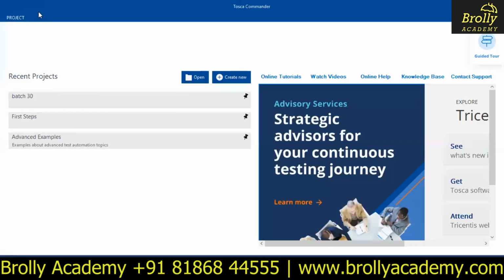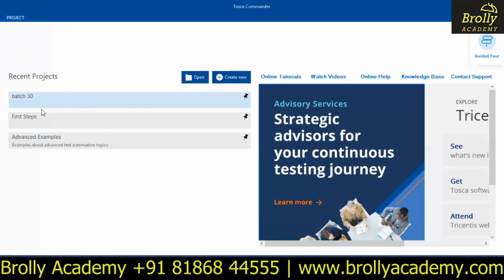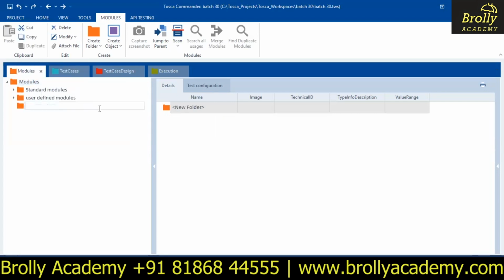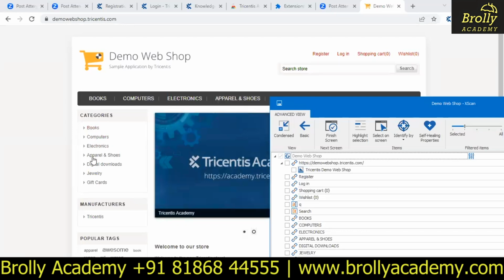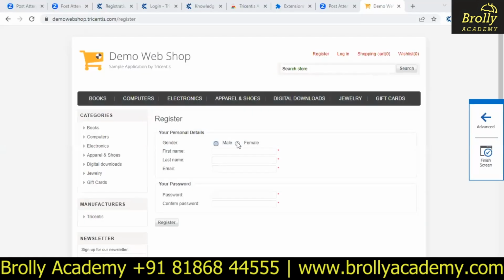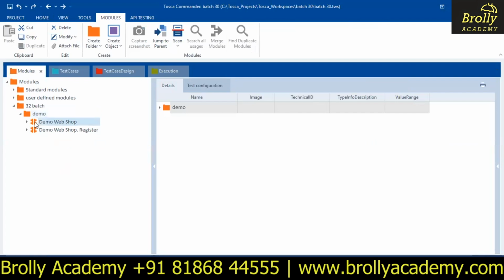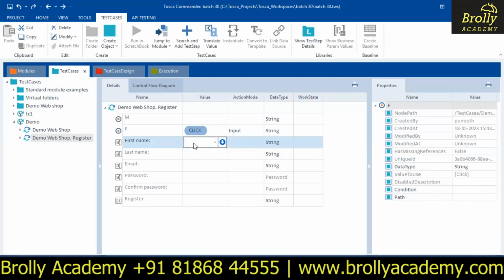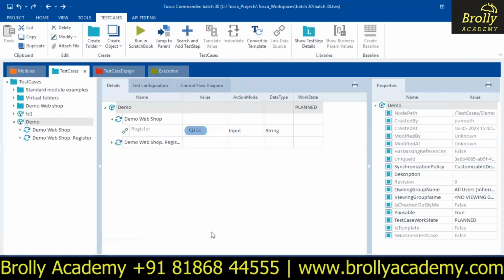Tosca Training in Hyderabad Free Demo Tutorial Class 1 | Brolly Academy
This is Free Demo Class on Tosca. If you are looking for Tosca Training in Hyderabad. Brolly Academy can be your first option.

1. Get a personalized 20+ hours of live intuitive training in Tosca and enhance your skills in the software testing process

2. Gain in-depth knowledge and become expert in Functional and regression testing, Graphical user interface testing, Application programming interface with our expert guidance

3. 45+ students trained in Tosca with 15+ traines successfully placed by our Brolly institute as - Tosca automation tester, Tosca automation engineer etc.

4. Hands-on Tricentis training from experts with 8+ years of professional

5. Get a chance to test out Manual and Automated test cases as a part of the training program

6. Learn how to create reusable test scripts using Test case libraries in Tosca
Gain complete understanding and proficiency on Integrated Test Management and API

7. Get access to our live training batches scheduled during the weekdays at flexible hours

8. Affordable Tosca Training in Hyderabad cost with career counseling from industry experts

9. Get regular updates and Tosca training videos delivered to your inbox (Online batches only)

10. Get premium access to Tosca training material + Tosca interview question dumps + LMS